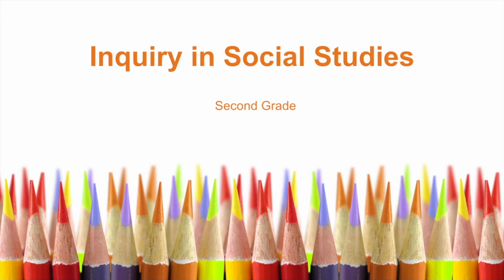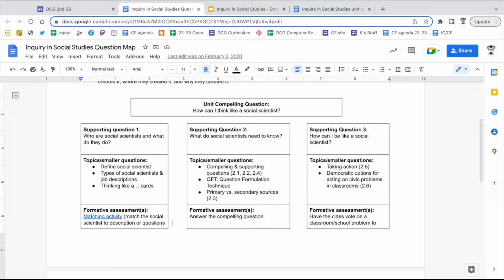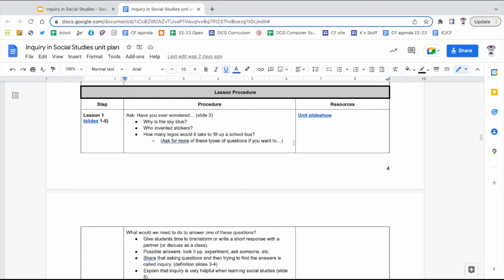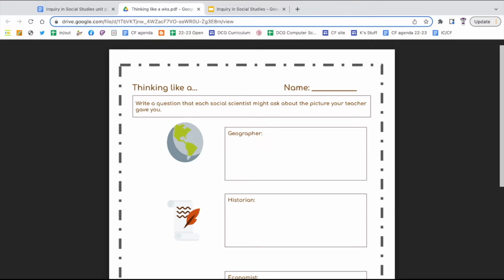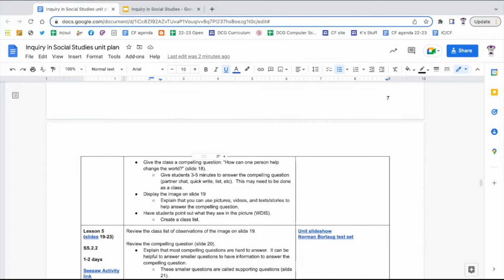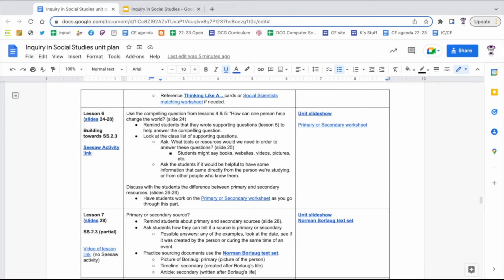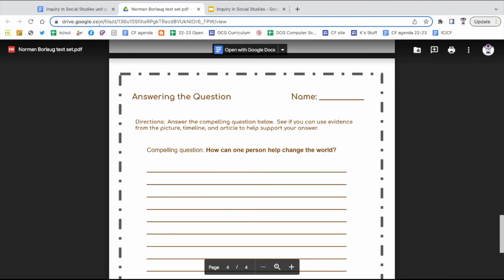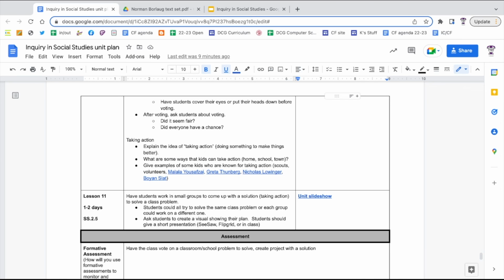DC-G SS: Inquiry in Social Studies (2nd grade)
Please watch this video for an overview of the second grade Inquiry in Social Studies unit.